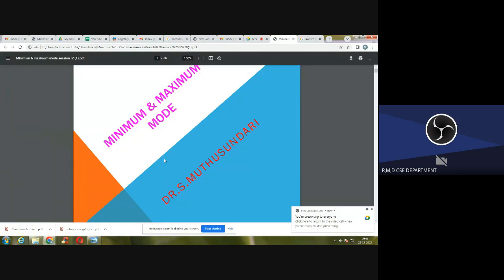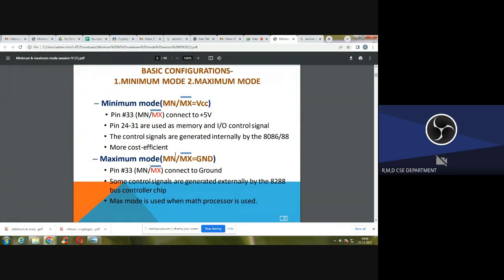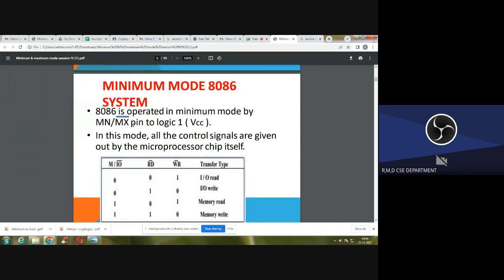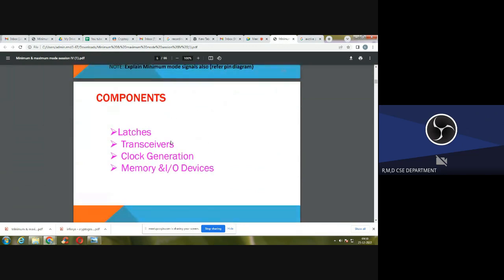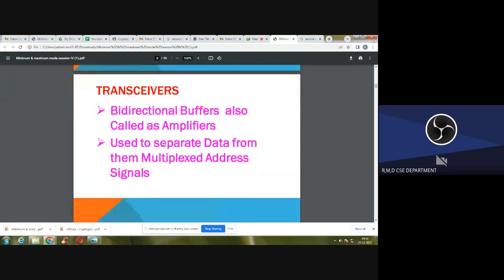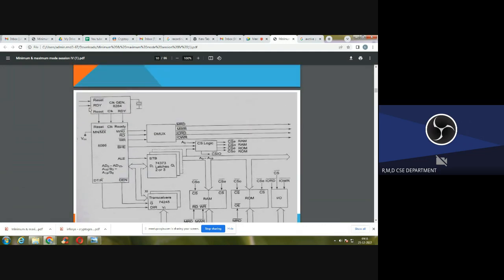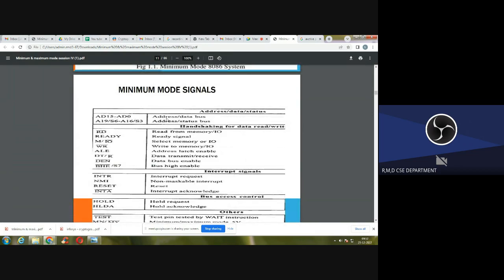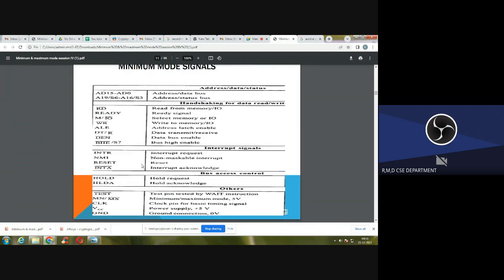Minimum Mode Configuration | Microprocessors, Dr.S. Muthusundari, Associate Professor, RMDEC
This video explains the minimum mode configuration in Microprocessors